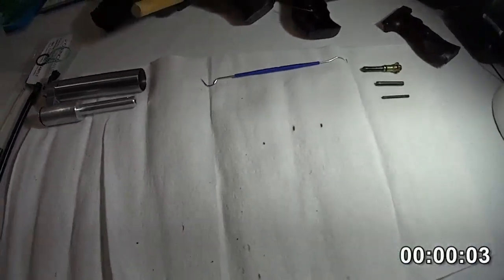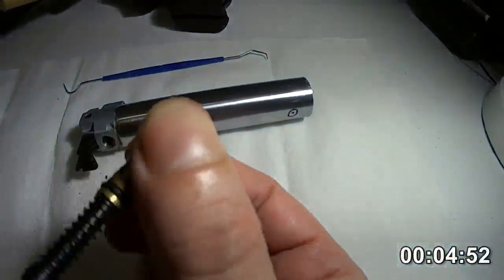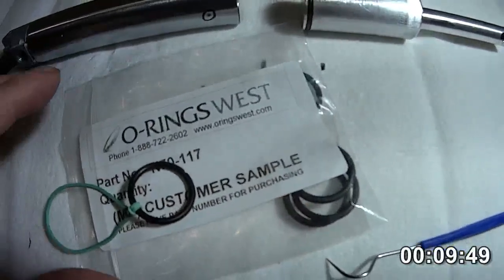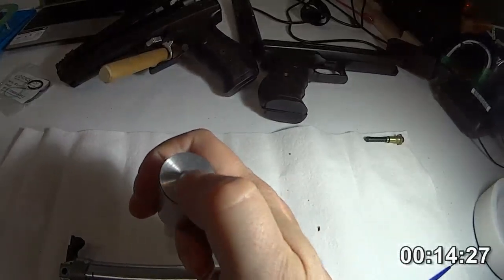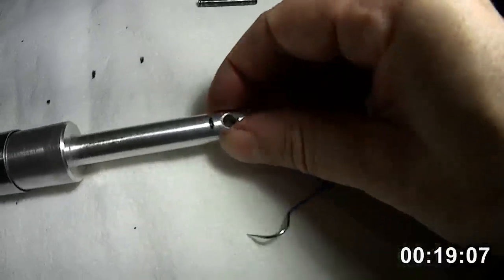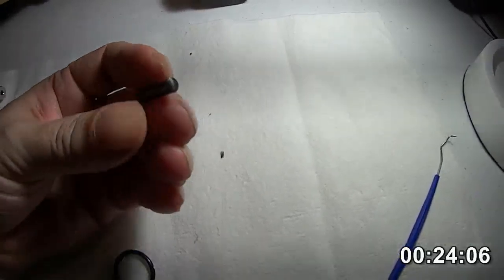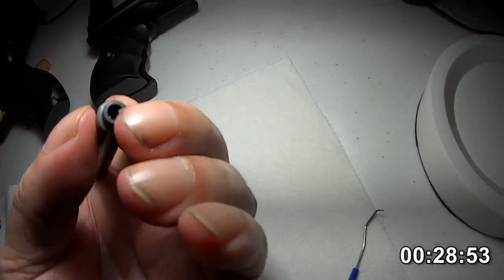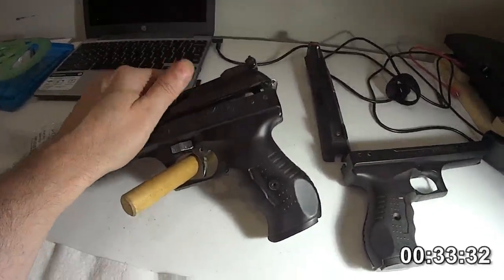Beeman P - 17 important info from a 20 year + owner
P-17 has been around for decades and it has a lot of interesting reasons why you need one, low price is just one reason, you can service gun your self being another reason, the cost to quality ratio is very high giving you accuracy and lots of durable parts if you on your end do general maintenance and care for the gun, specifically manufacturers specs although other ideas may work, moly grease or lithium grease have done good for the main piston O ring, the other 2 O rings household oil seem to be ok, as long as valve assembly O rings have some kind of light lube and the main O ring on piston, i have gone with grease although other oils may be ok but we have to test a gun with a few thousand shots to confirm it